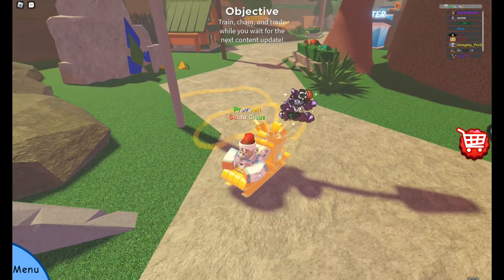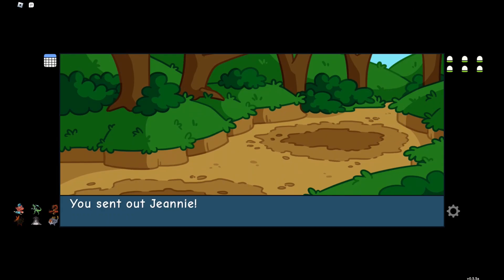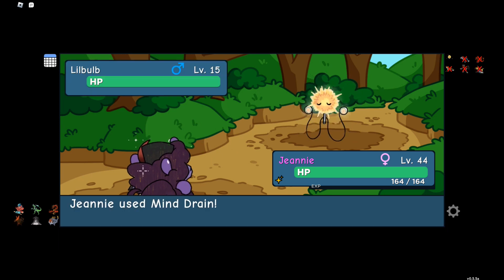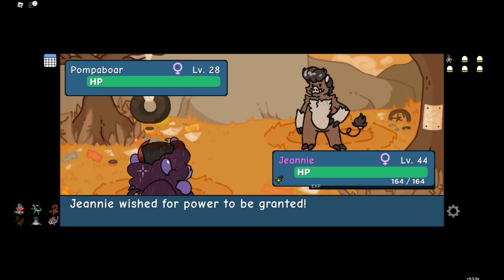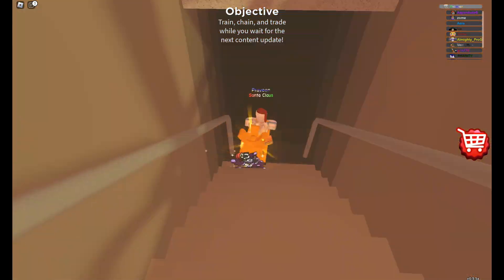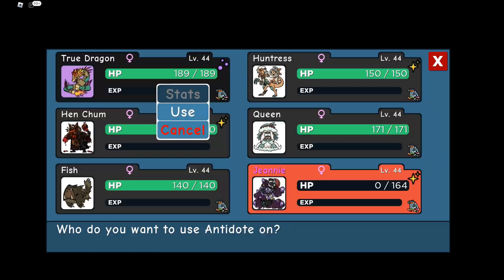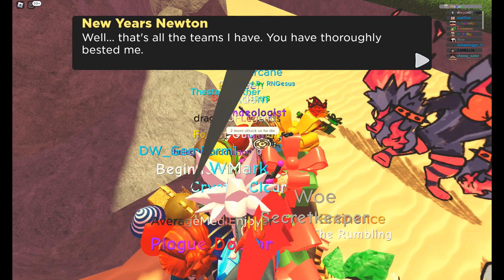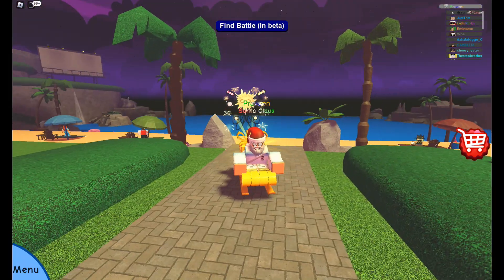[NEW YEAR EVENT] 800 GEMS + FREE NEW YEAR LILBULB SKIN IN DOODLE WORLD - ROBLOX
Be a member of the channel and support

I do not accept friend request from random people so stop asking.
Stay Safe you all 😊